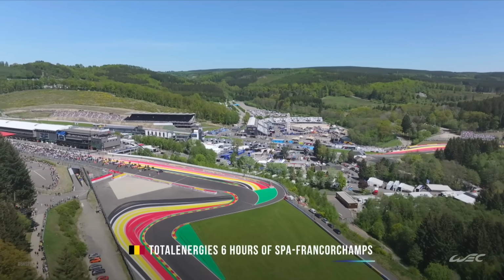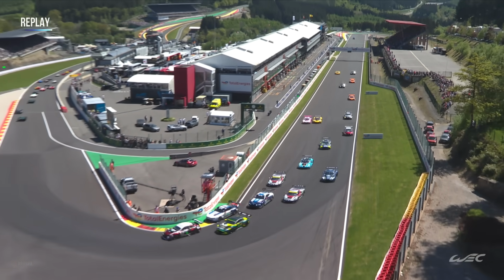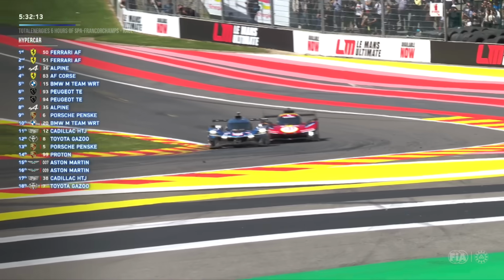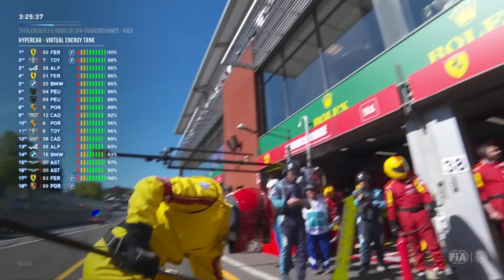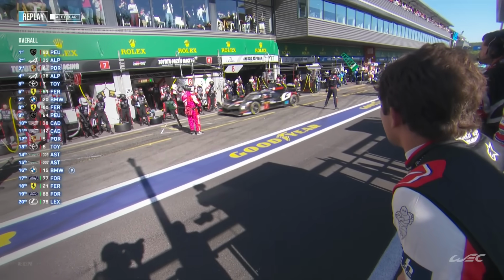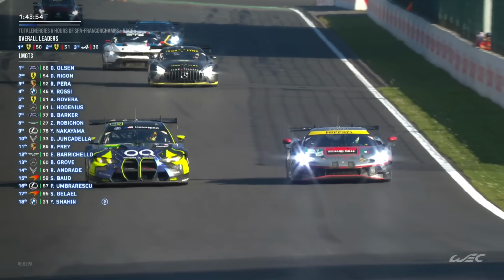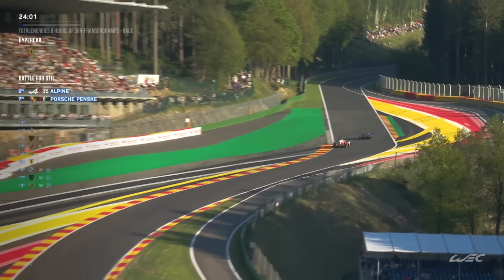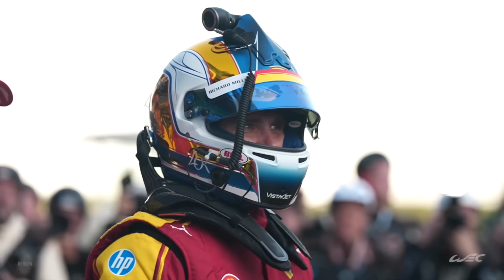Race Highlights | TotalEnergies 6 Hours of Spa | FIA WEC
The race highlights of the TotalEnergies 6 Hours of Spa, round 3 of the FIA WEC.

The official YouTube channel of the FIA World Endurance Championship.

The FIA World Endurance Championship is the world’s premier international sportscar championship, contested over eight rounds across North America, Europe, Asia and the Middle East. With multiple cars across two categories (Hypercar and LMGT3) all on track at the same time, the WEC is a sports car extravaganza that offers action, overtakes, excitement and entertainment for fans worldwide.

Watch all the WEC action live on FIAWEC.tv

2025 Calendar:

Official Prologue Qatar - February 21-22
Qatar Airways Qatar 1812KM - February 28
6 Hours of Imola - April 20
TotalEnergies 6 Hours of Spa-Francorchamps - May 10
24 Hours of Le Mans - June 14-15
Rolex 6 Hours of Sao Paulo - July 13
Lone Star Le Mans Cota - September 7
6 Hours of Fuji - September 28
Bapco Energies 8 Hours of Bahrain - November 8